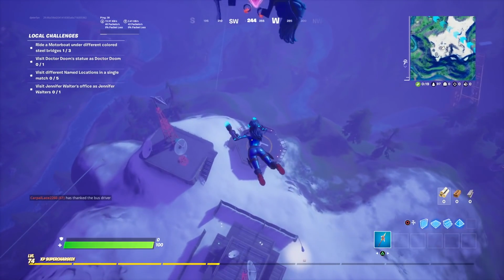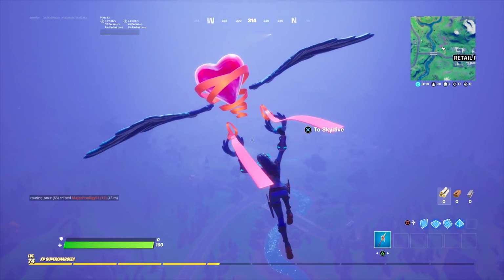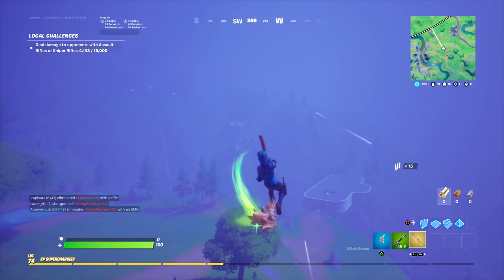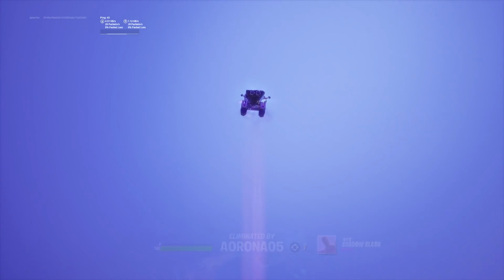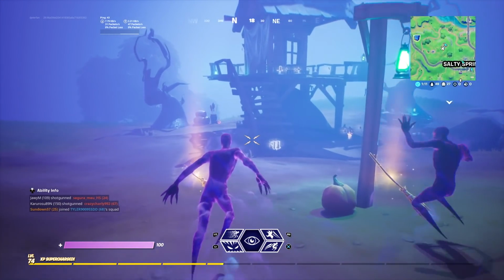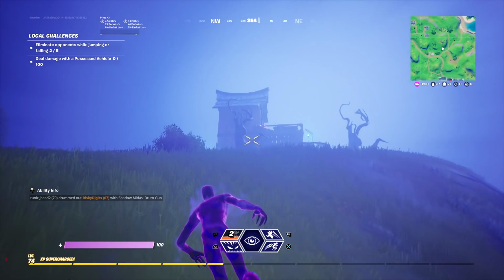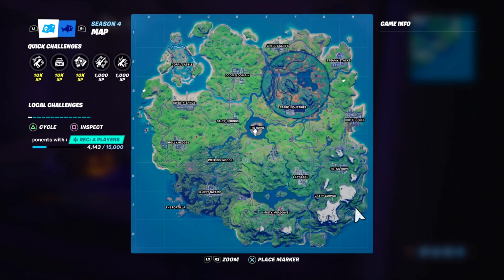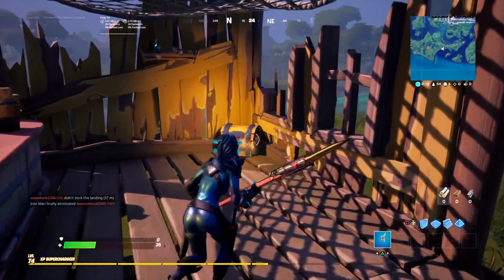Visit Different witch Shacks - All Witch Shack Location Fortnite (Fortnitemares Challenges)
Visit different witch shacks. this video show all witch shack locations in fortnite to complete challenges